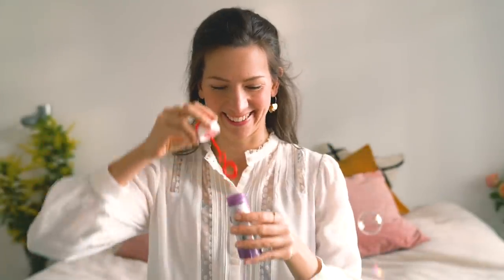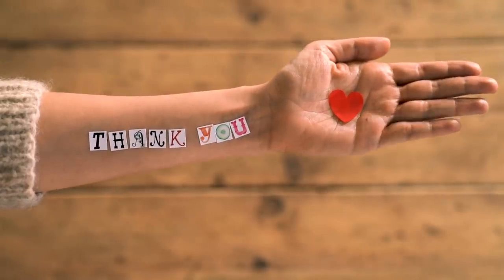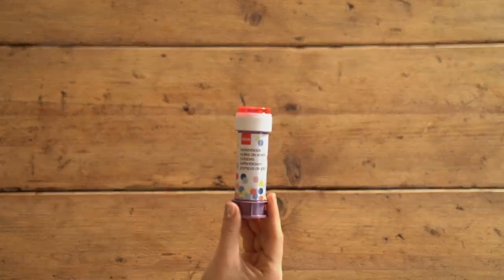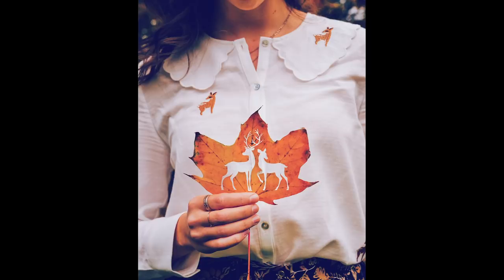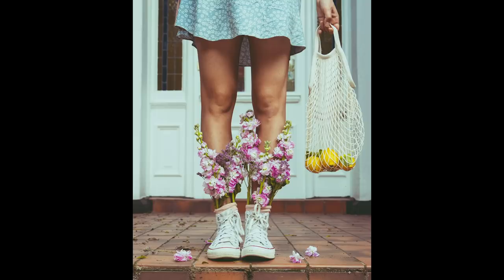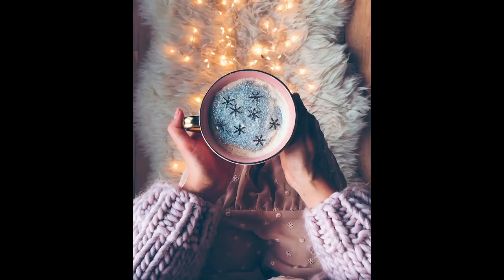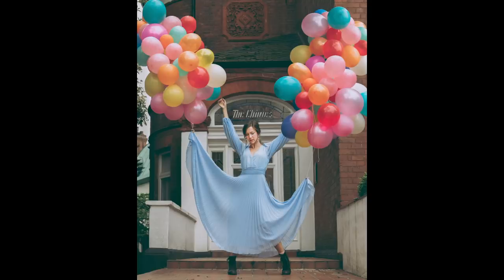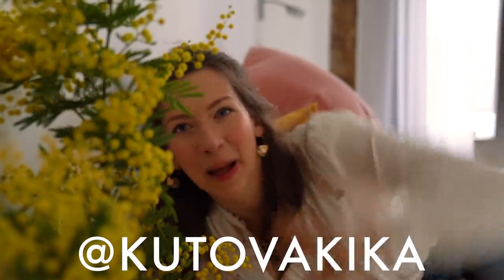20 CREATIVE PHOTO PROP IDEAS UNDER 5$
Ojoj, when filming this video I had such a restless energy and just couldn't figure out what spot to be in, but I hope that it will be entertaining and fun to watch anyways :))

In this video I wanted to share some fun creative photo props ideas on a budget. Having some creative props to play around with is such a good starting point and resource to get inspired to take photos and try out new ideas.

All of these props are easy to get or find all on a budget or totally free :)

Sometimes I get ridiculously excited by a pink tote bag or a little star glitter confetti and it can spark the idea for a whole photo or self portrait concept.

I hope you like this video and got some ideas!

Bye!

Xx Kika

FOLLOW ME 💫

MUSIC 🎵

Intro song (my theme song :)) "There's a Bee in my Bonnet, Hello!" by Nutmeg